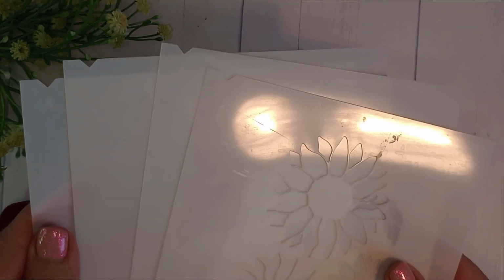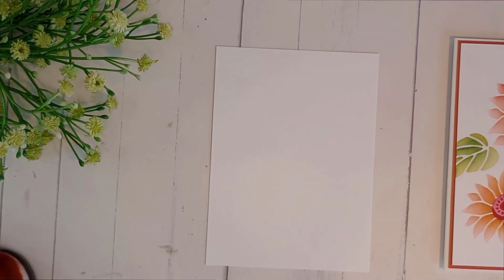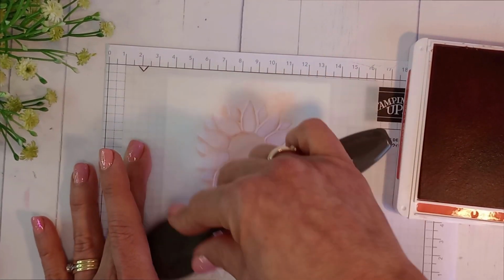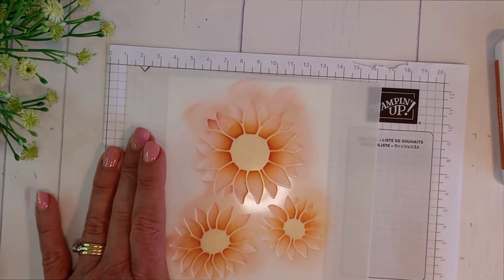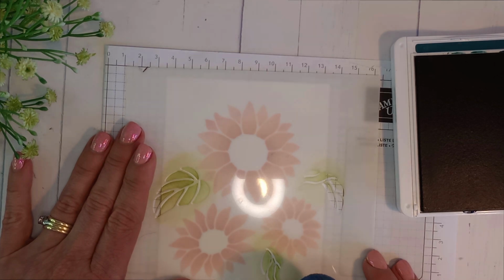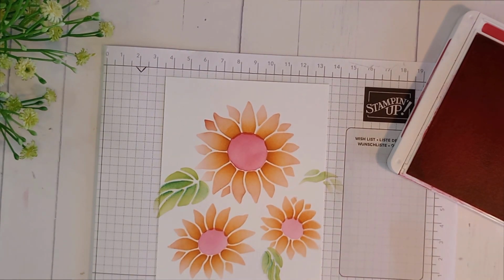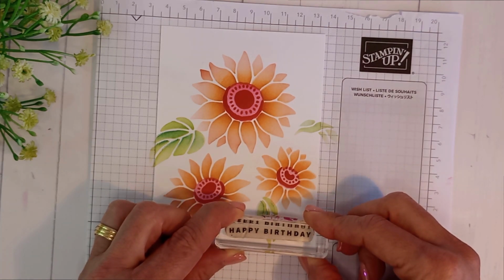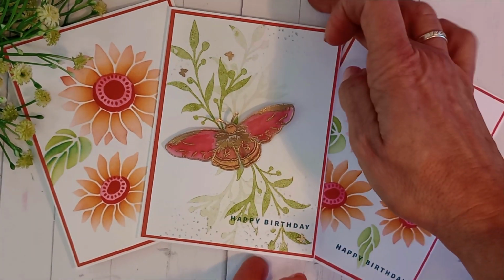CK #150 Challenge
In this video I show you how to use the ABUNDANT BEAUTY MASK to create yourself a gorgeous Happy Birthday card.

Video tutorial by Bernie Roodt